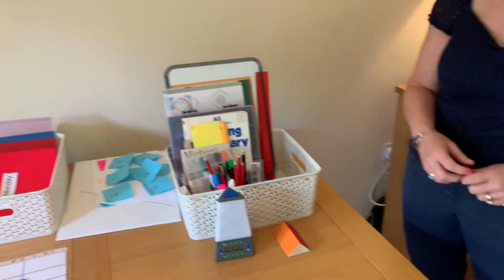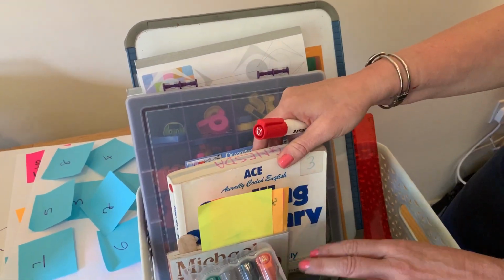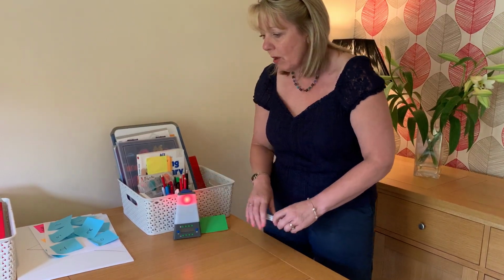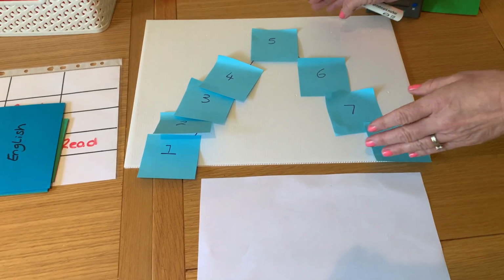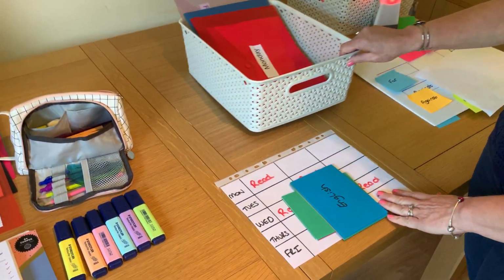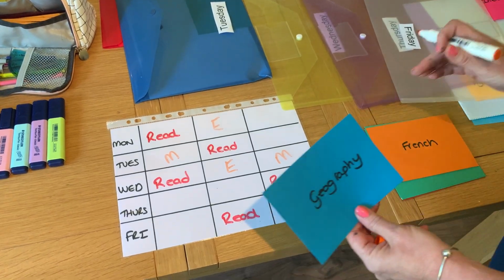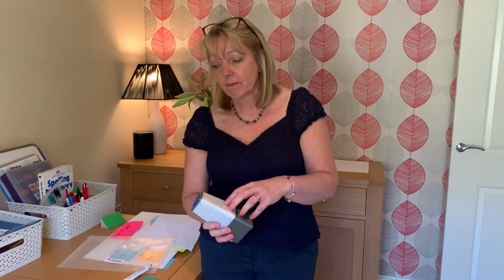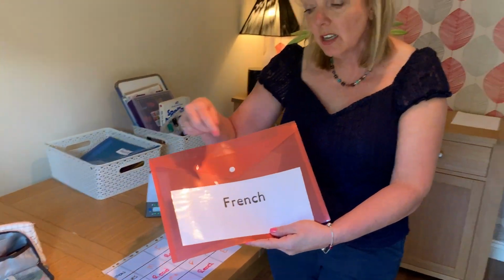Keeping school work organised at home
Tips from Sharon Hall about how to help with organisation at home.